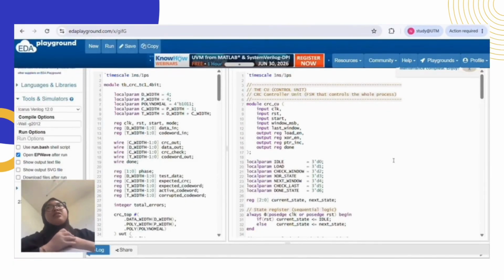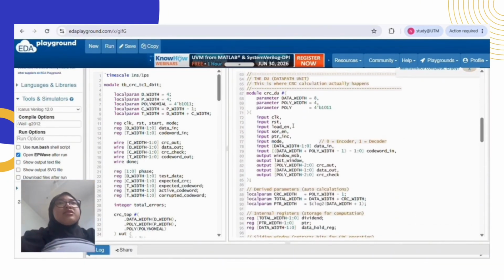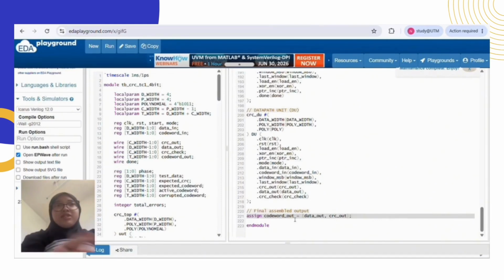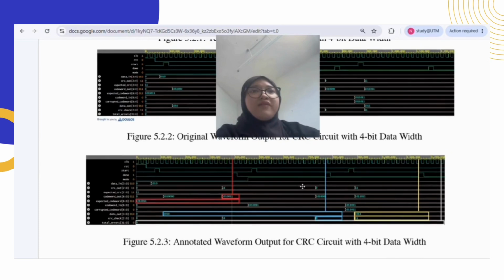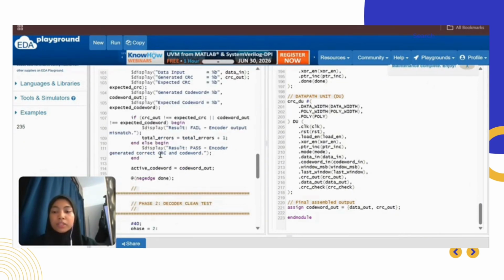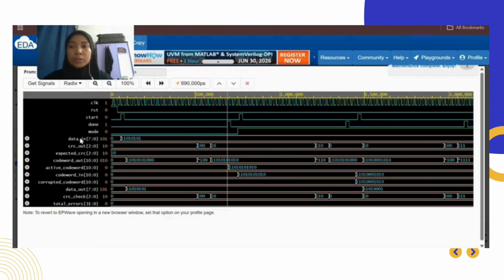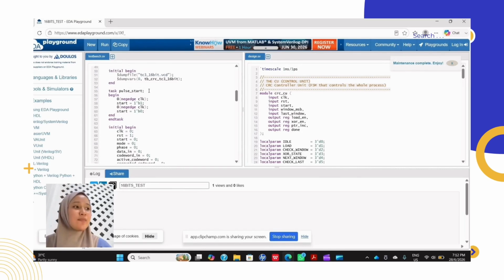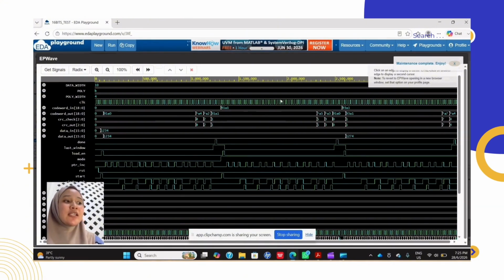SKEL3383 RTL DESIGN - SECTION 5 GROUP 14 CRC ENCODER DECODER